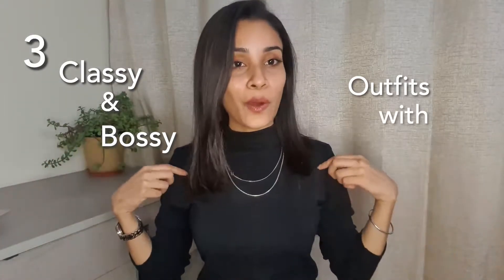1 Black High Neck 3 Bossy Outfits | Styling Tips For Winter | OOTD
I tried creating these 3 outfits with clothes most of us own. I hope these ideas help you. Let me know which outfit was your favourite in the comment section below.